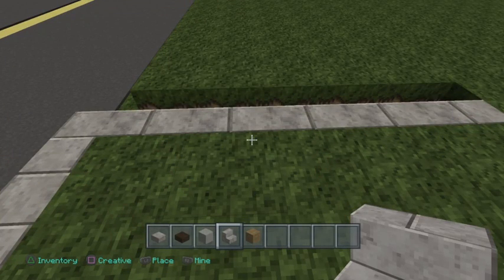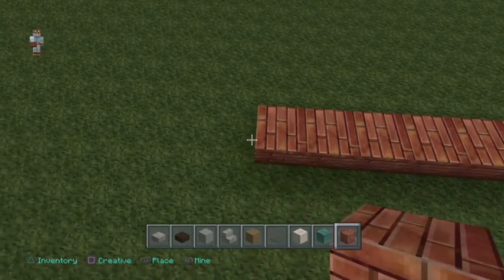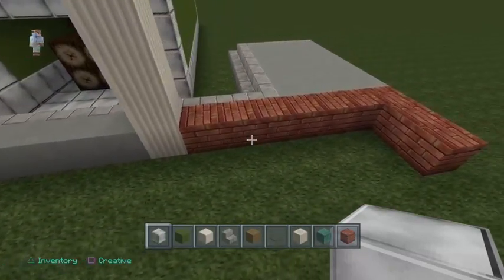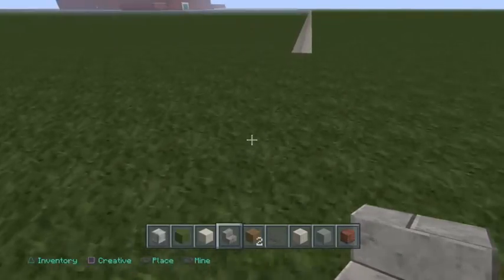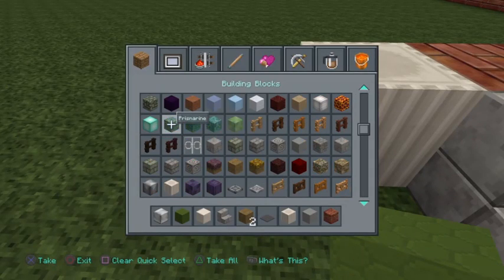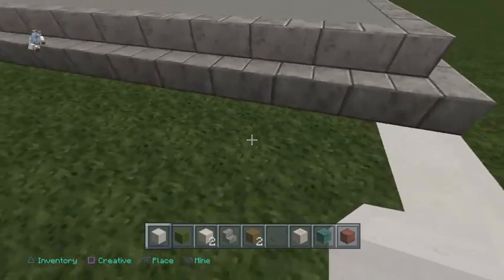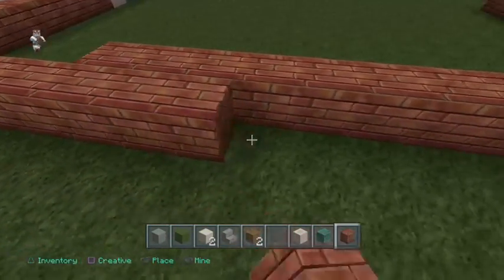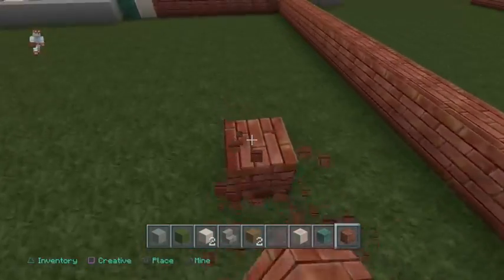Minecraft - Project Zomboid Build - McCoy Logging Part 6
Working on a McCoy Logging site across the highway and near Muldraugh on the main map of Project Zomboid and translating that to minecraft.

I did this in a way to show how and where the trailers are situated and how they look based upon the plans for the trailers and how they are set up
and the maker of the game can be found at @theindiestone on twitter and the game itself can be found on Steam and it is pretty fun top view survival zomboid game -- Watch live